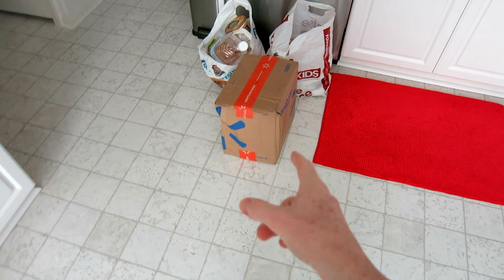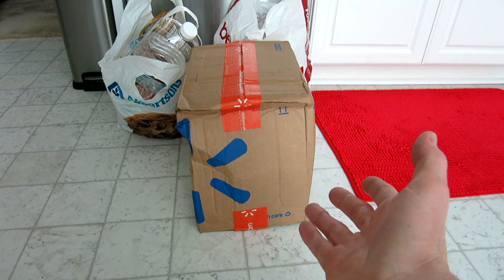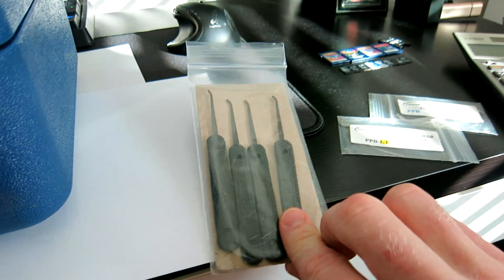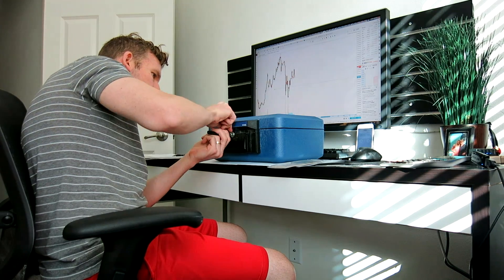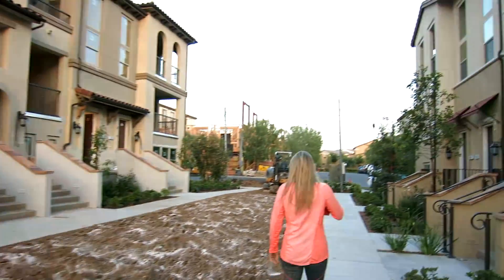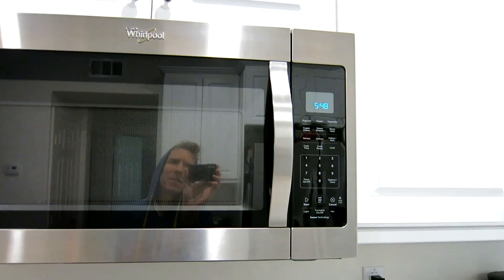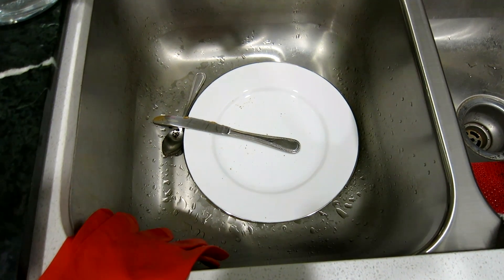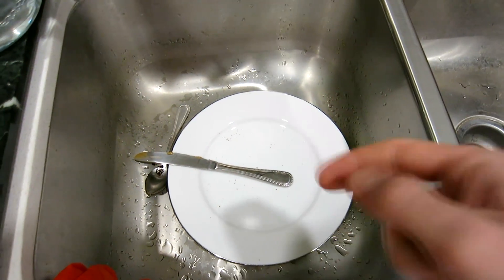CRACKING THE SAFE I FOUND DUMPSTER DIVING!!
My Camera Equipment I Use For My vlogs:

64B HD memory card

I've been a part time Dumpster Diver for about 4 years now, I normally go out 2x per week for full dives and sometimes look around 1-2 complexes after the movies etc or on the way home. Overall my eyes are always scanning the curbs and behind shops.